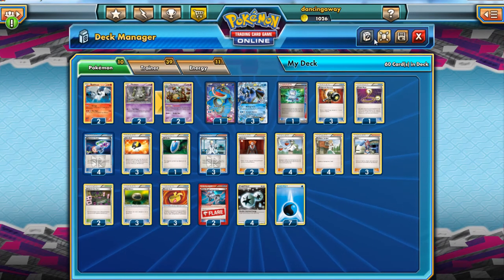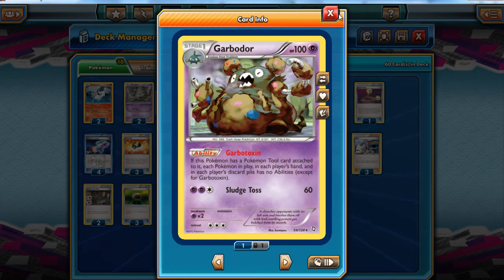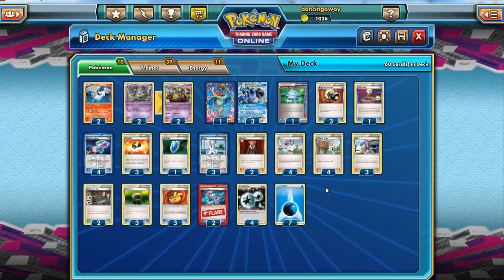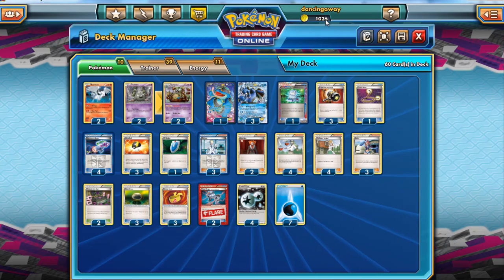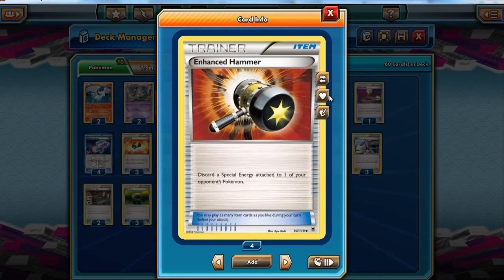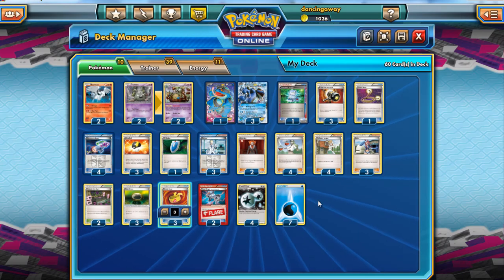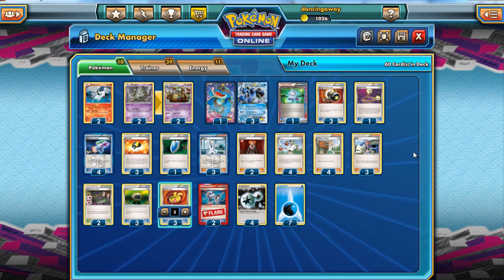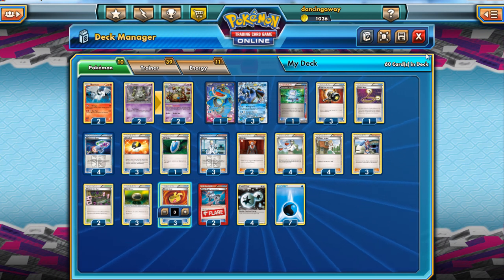Testing Deck Breakdown: HammerToad (PTCGRadio)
A new take on the Seismitoad deck with Enhanced Hammer, VS Seeker and Head Ringer (Or, to put it another way, Phantom Forces)